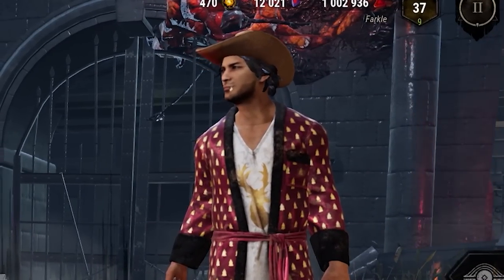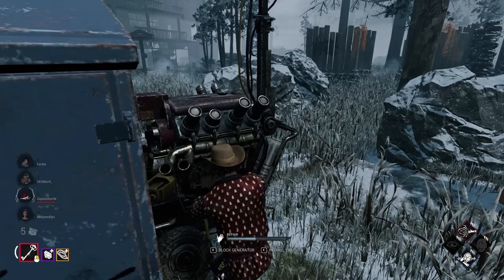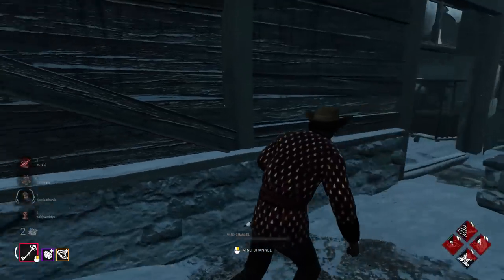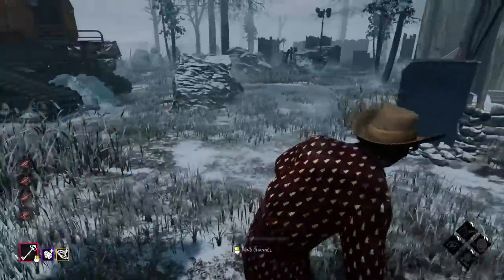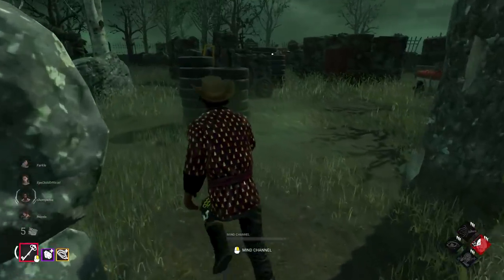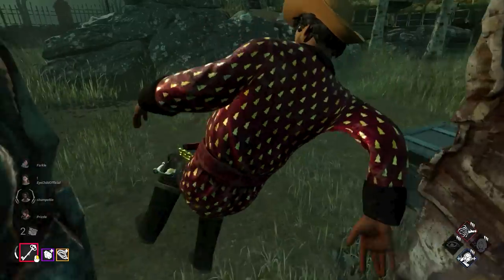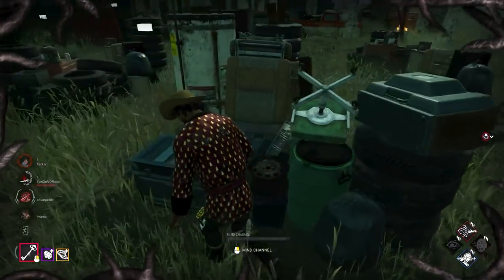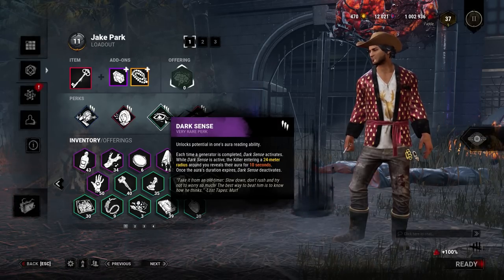This Build Gives Infinite Aura Reading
Songs:
Heartbeat Heartbreak - Persona 4
Dr Wily Stage - Mega Man 11
Fuse Man Stage - Mega Man 11
Have a Short Rest - Persona 5

0:00 Intro
1:08 The Only Counter to This Build
8:54 My Personal Convoy
15:03 Outro